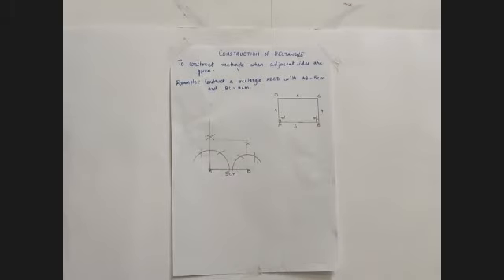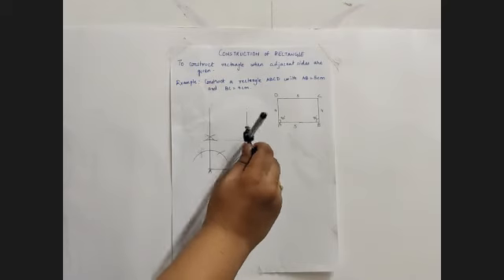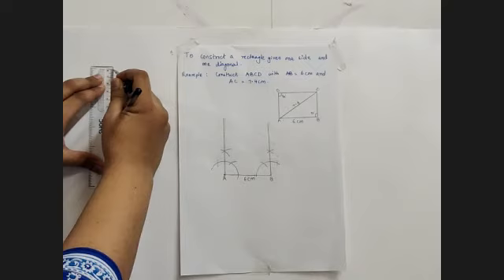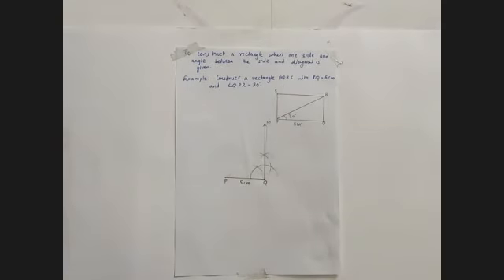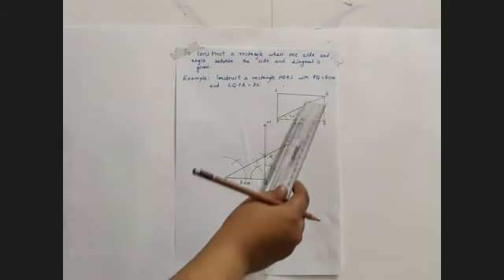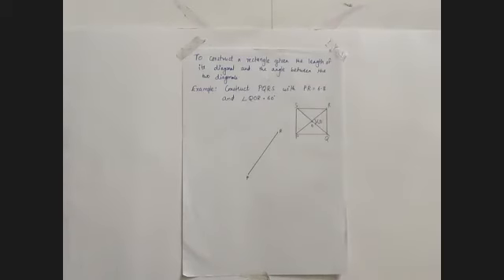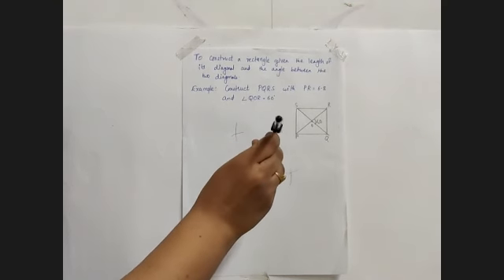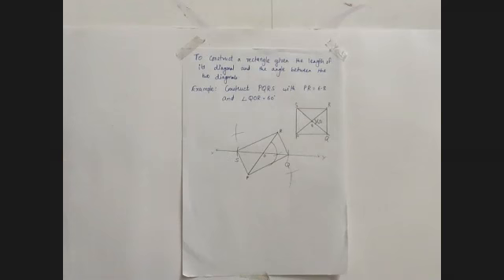CBSE VIII Math Construction of a Rectangle